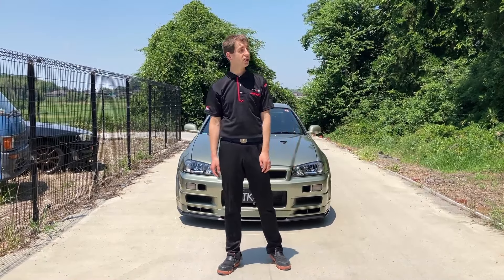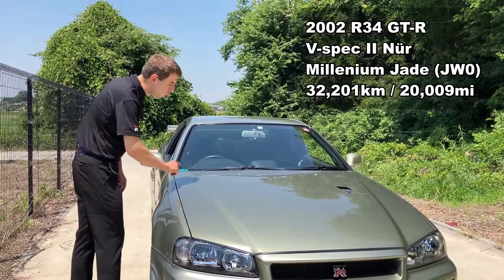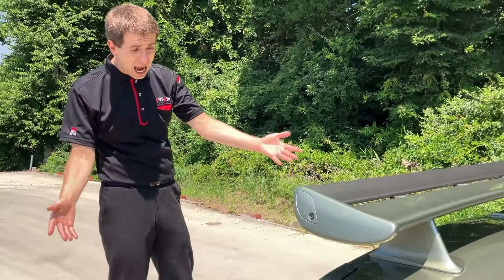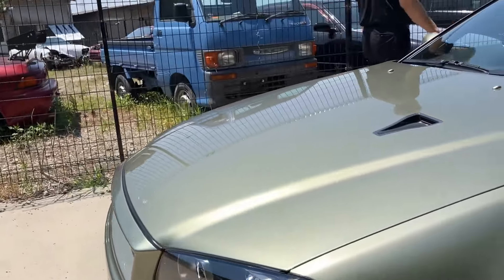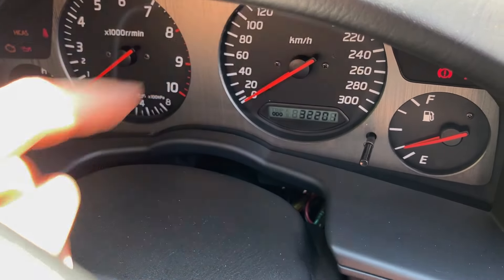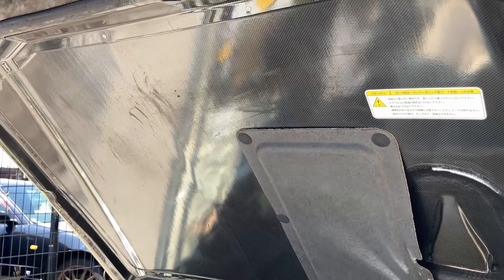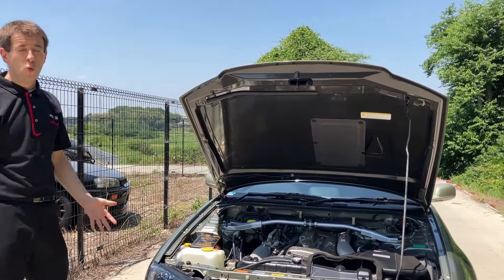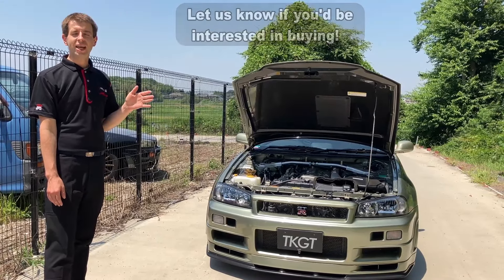2002 R34 GT-R V-Spec II Nür (ANGRY Introduction!)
Have you ever seen a car so perfect it caused anger issues? We just got one in the form of a 2002 R34 GT-R V-Spec II Nür... 😉

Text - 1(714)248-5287